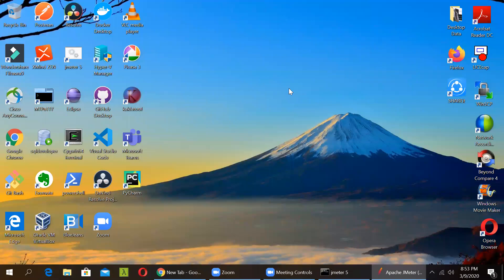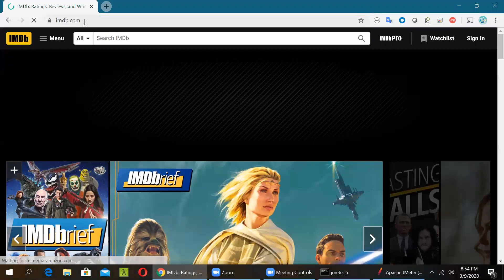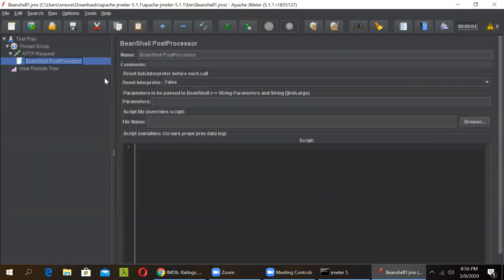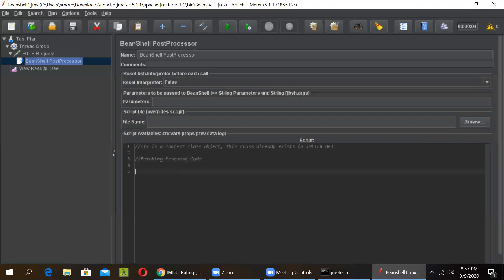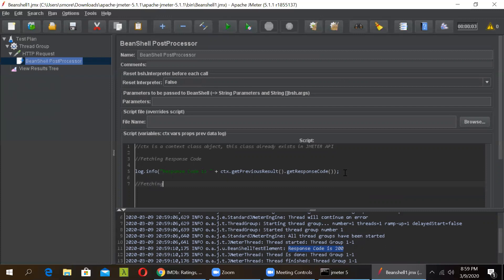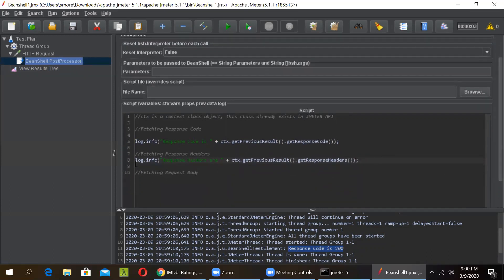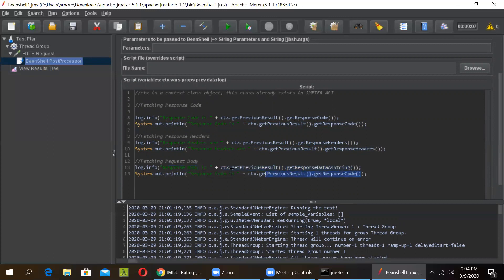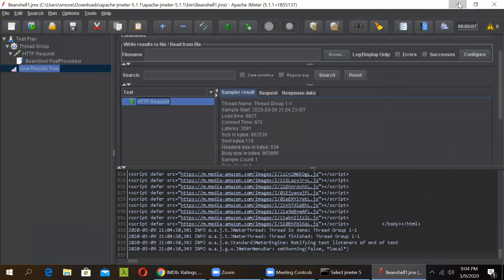Beanshell Tutorials | Geeky Rabbit | 01 - Fetching Response Code, Data & Headers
This video will help you to understand that how to fetch Response Code, Response Data & Response Headers from server response using the BeanShell Scripting.